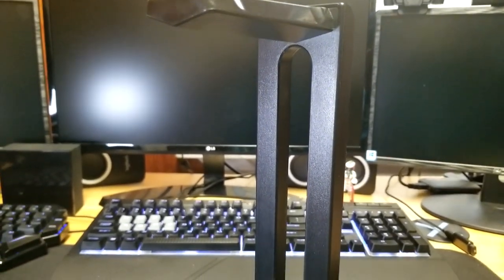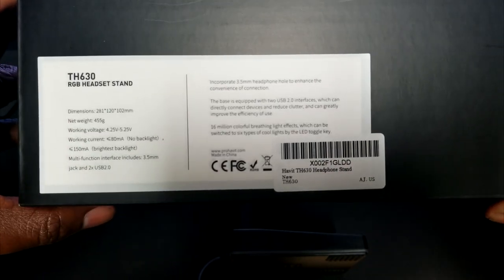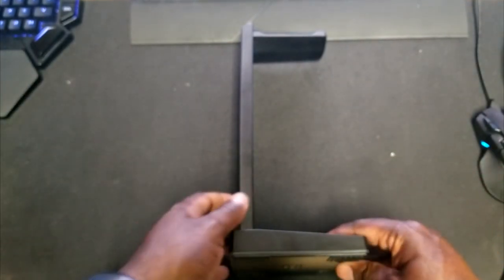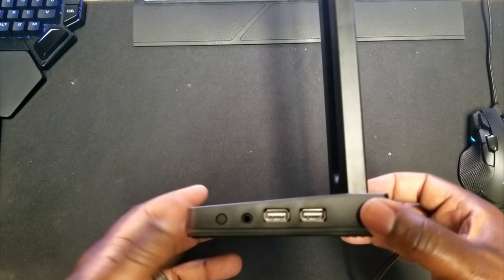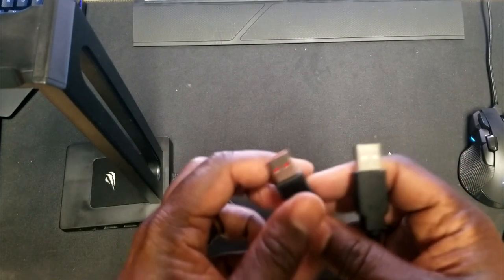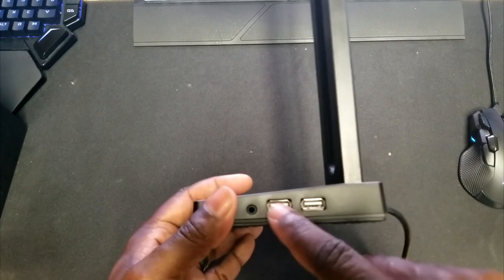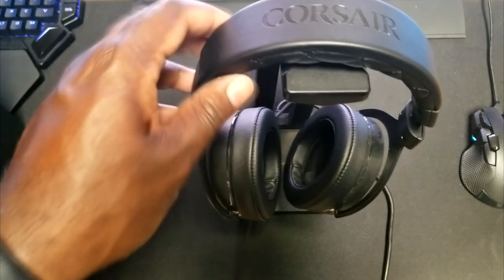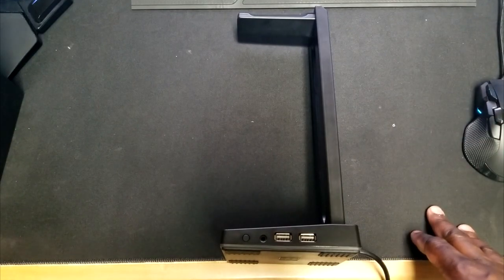Havit RGB Headphone Stand (Full Review) | Amazon Budget Gaming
Found another budget gaming peripheral on Amazon.com and its a good one for the price!  Check it out and tell me what you think.

Corsair Void Pro RGB Wireless:

WANNA JOIN THE VIDEOGAMEVOTARY VANGUARD?

PC: CyberPowerPC (GMA3000BST) AMD RYZEN 5 2600 Six-Core Processor 3.4GHz 8GB DDR4 RAM x-64 based processor 240GB SSD + 2TB Hard Drive

GPU: AMD Raedon RX580 XTR 4GB

Monitors: (1) LG 24MP59HT-P - 24" IPS LED FHD FreeSync Monitor Black, (2) Sceptre E205W-1600 20" 75Hz Ultra Thin LED Monitor HDMI VGA Build-in Speakers, Metallic Black

Keyboard: CORSAIR K68 RGB Mechanical Gaming Keyboard, Backlit RGB LED,Cherry MX Red

Mouse: PICTEK Gaming Mouse Wired, 8 Programmable Buttons, Chroma RGB Backlit, 7200 DPI

Mic: Blue Snowball iCE Condenser Microphone, Cardioid - Black

Camera: Logitech C920 HD Webcam 1080p Camera

Chair: AKRACING - Core Series EX Gaming Chair - Blue/Black

Headset: Corsair HS60 – 7.1 Virtual Surround Sound PC Gaming Headset w/USB DAC

Desk Light: YIMALER Selfie Ring Light with Cell Phone Holder Stand

Speakers: Logitech Multimedia Speakers Z200 with Stereo Sound - Black